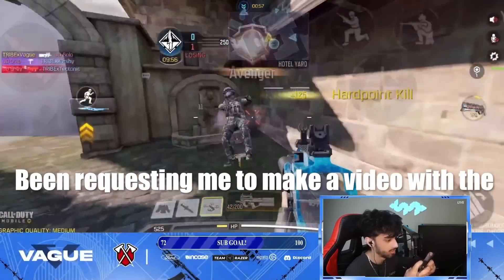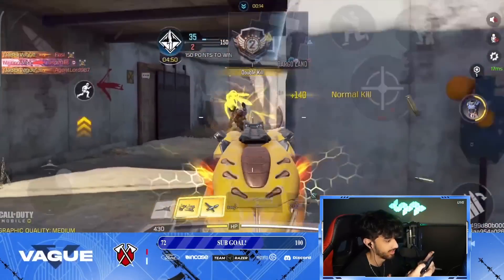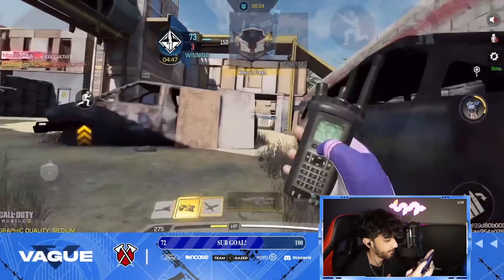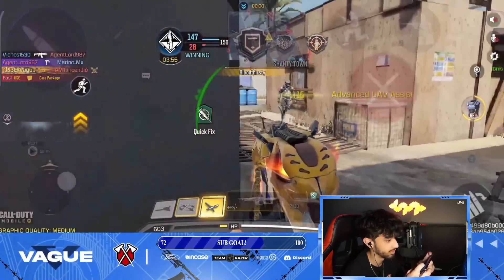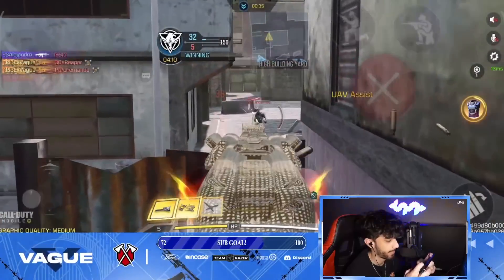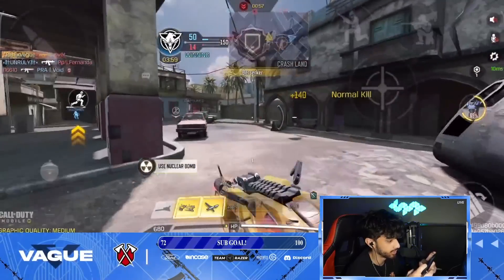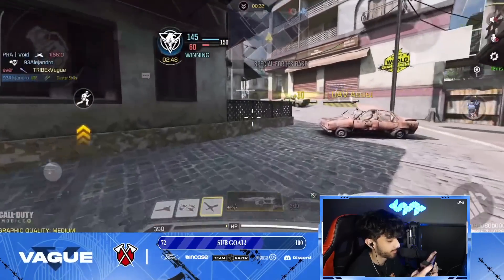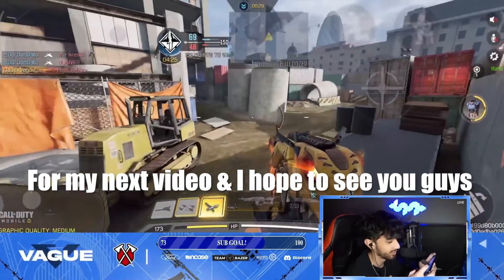This RPD Buff Could Become Meta In CODM! (Infinite ammo)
Call of Duty Mobile:  Today we will be going over the new buffed out RPD which gives us infinite ammo! Click to see what this new oden setup looks like!